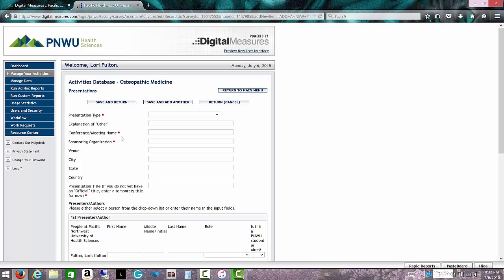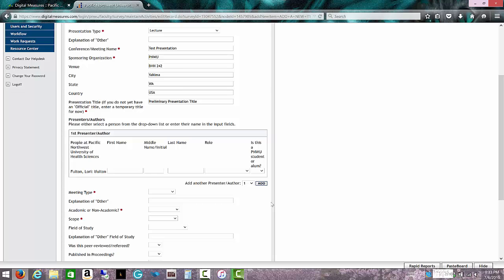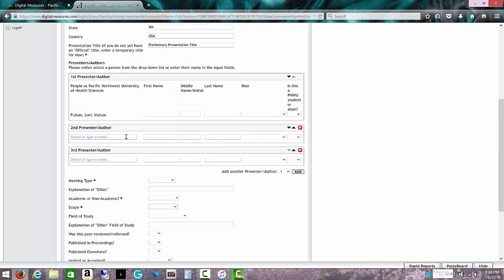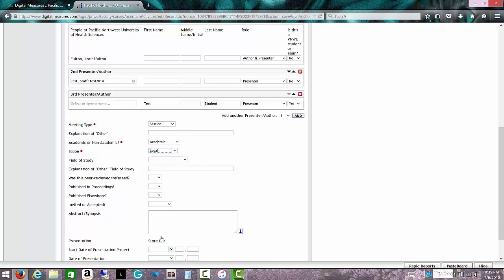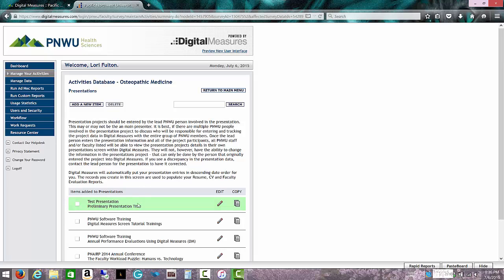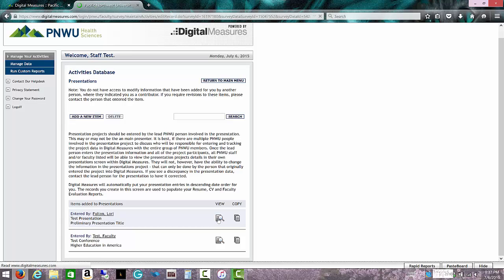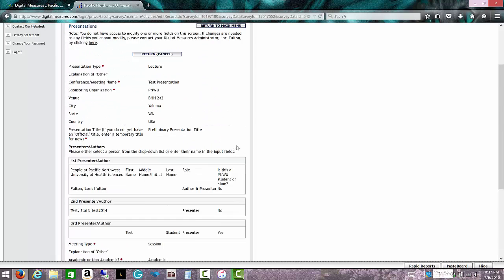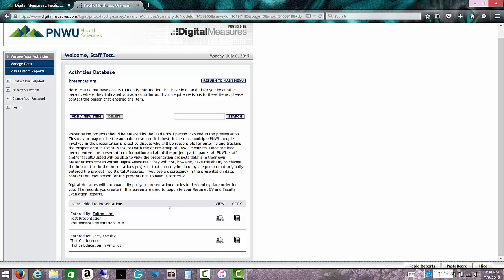Digital Measures Presentations Screen Tutorial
Review the Presentations screen within Digital Measures to learn how to add, edit, and delete presentation activities.